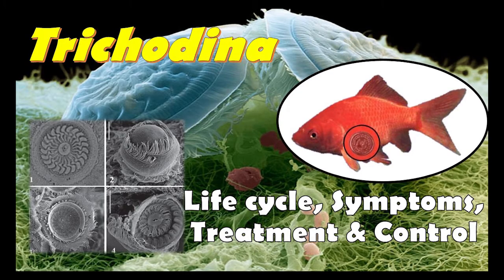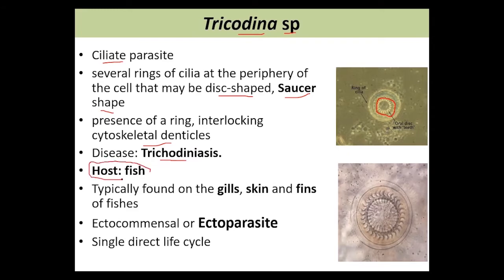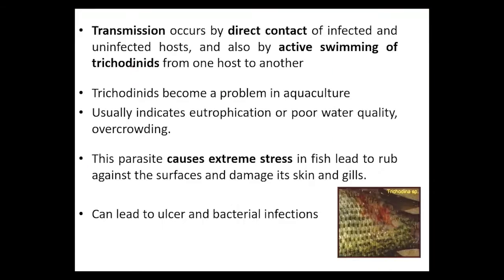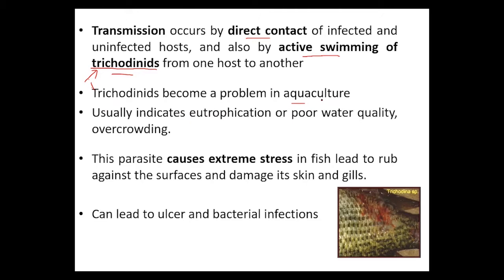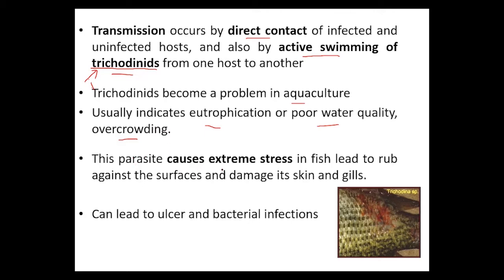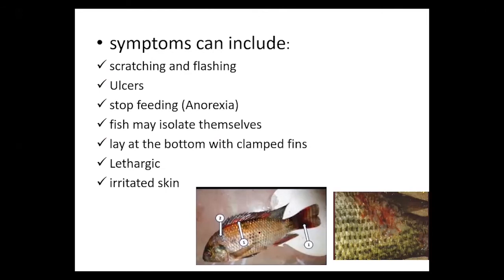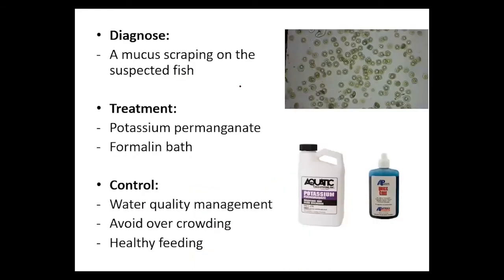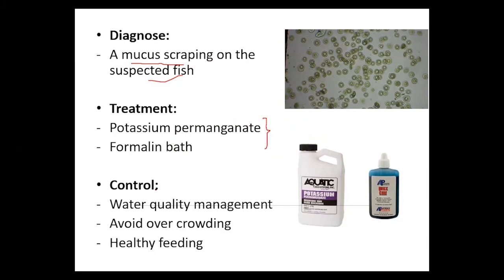Trichodina sp Morphology Life cycle Symptoms Treatment and Control Methods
Hi guys,
welcome to ecofreak YouTube channel.  This is the third video of parasitology video series.

Timestamps
00:00 Intro
03:21 Morphology
04:60 Symptoms
05:34 Treatment & Control